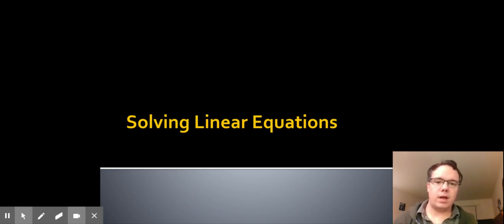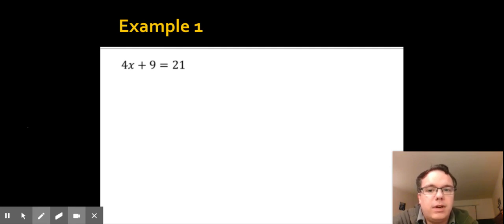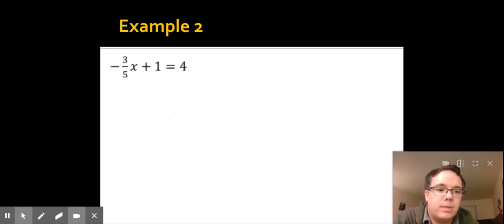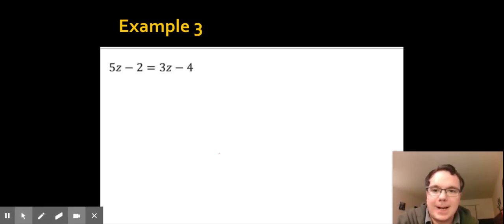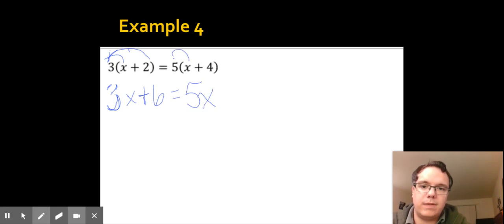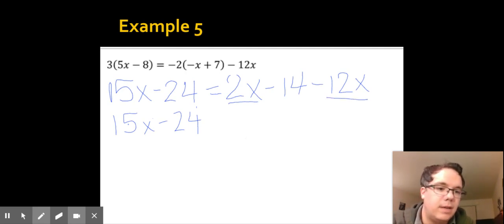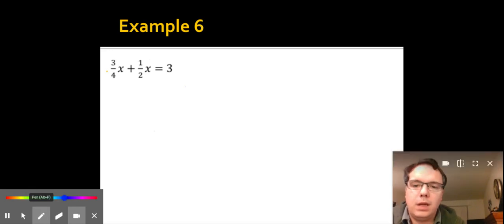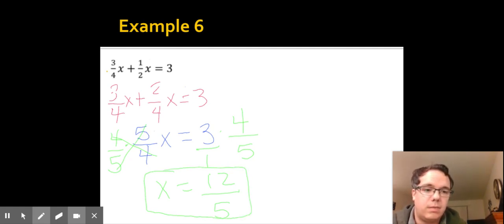A2 Solving Equations